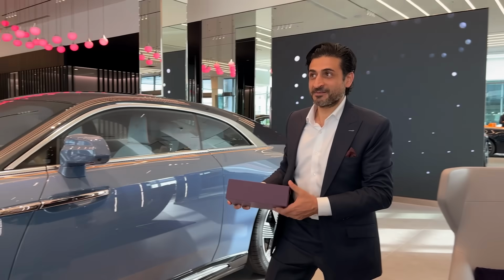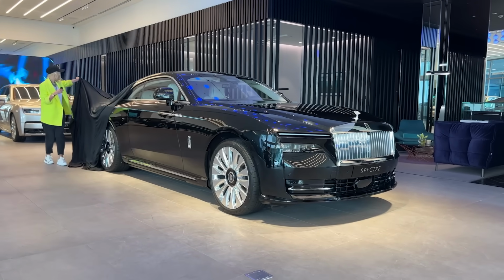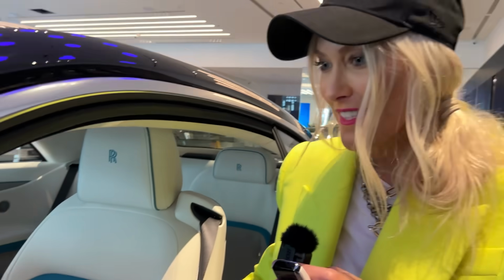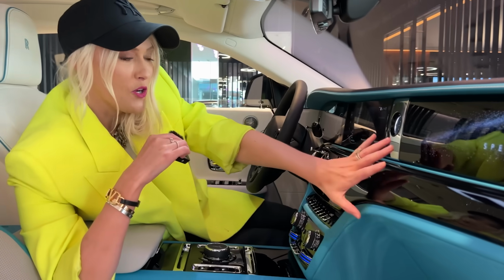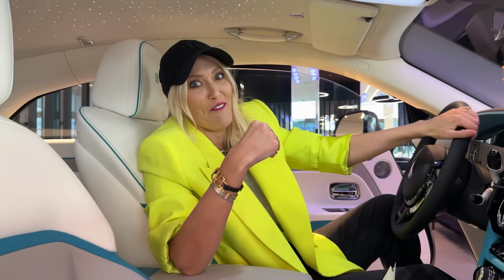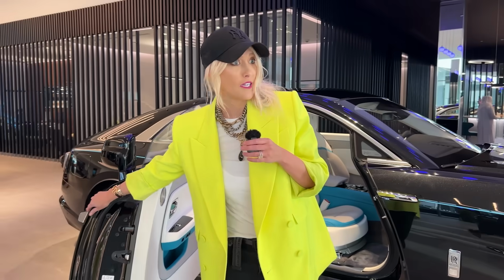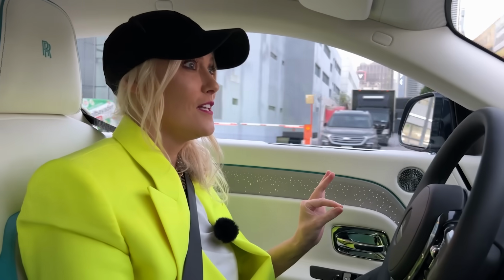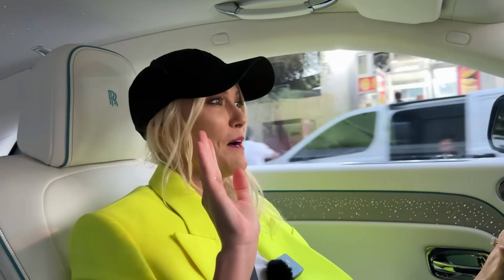Collecting My Custom Rolls-Royce Spectre!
It’s here!! I’m picking up my new Rolls-Royce Spectre! I chose every detail… from the colour, the spirit of ecstasy, the stitching, the starlights and the wheels!

This is the very first fully electric car from Rolls-Royce. This will be replacing my Rolls-Royce Wraith Black Badge. I have still only seen a handful on the roads so far.

What do you think of my choices? Much love, Alex

To buy or sell the rarest cars on the planet, head to our auction platform SBX Cars